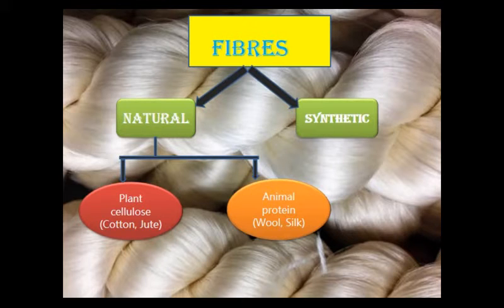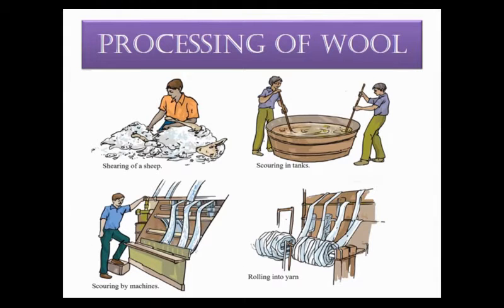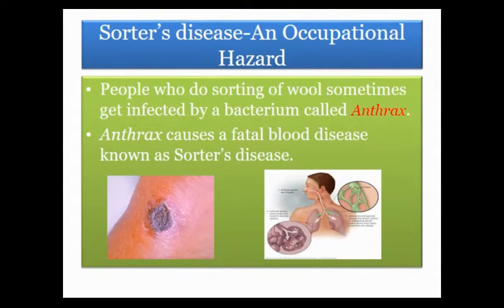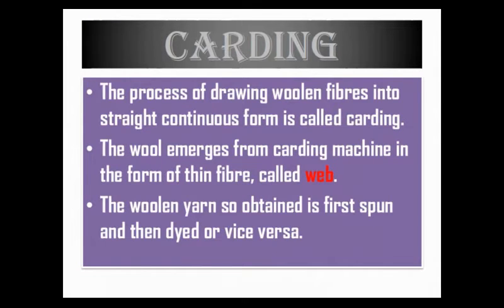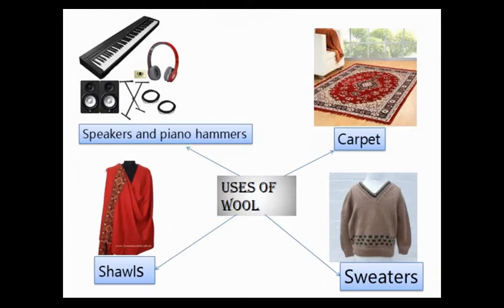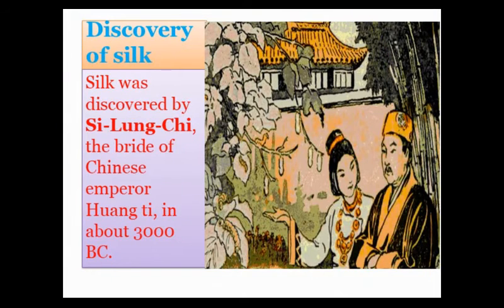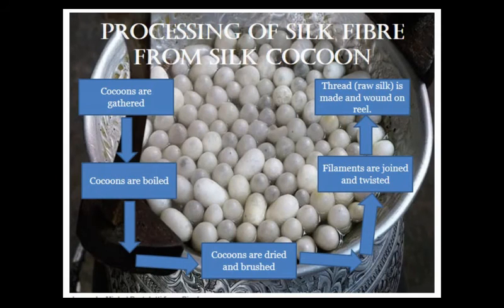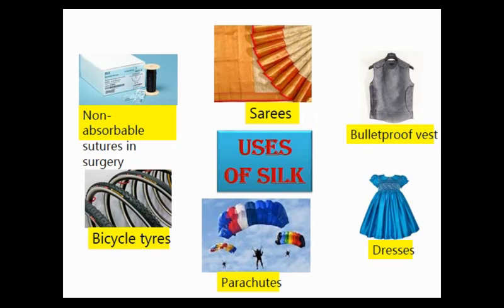Fibre to Fabric Class: 7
Wool, processing of wool, uses of wool.
Silk, history, life cycle of silk moth, processing of silk, uses of silk.